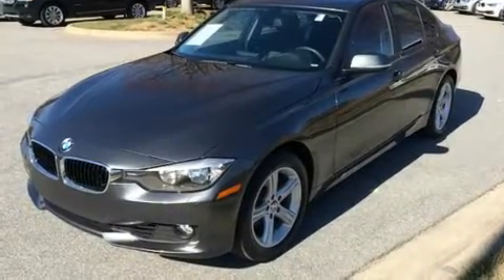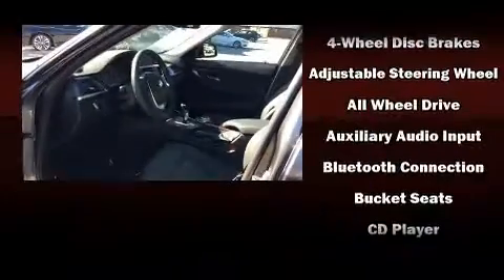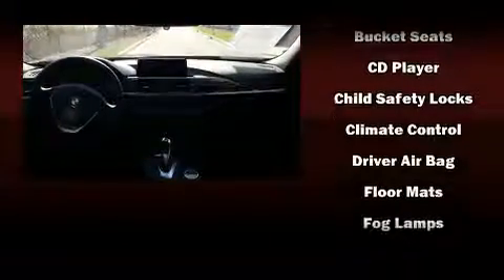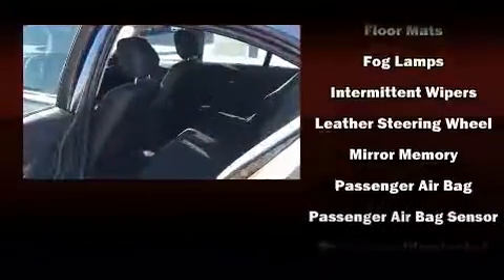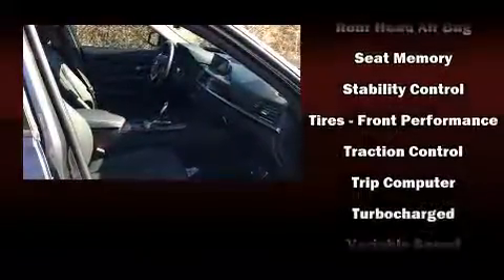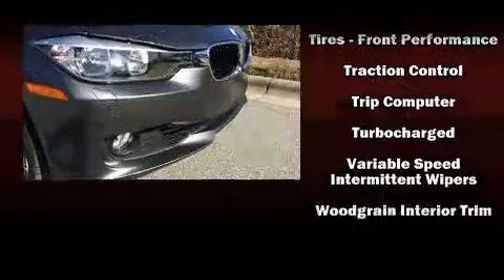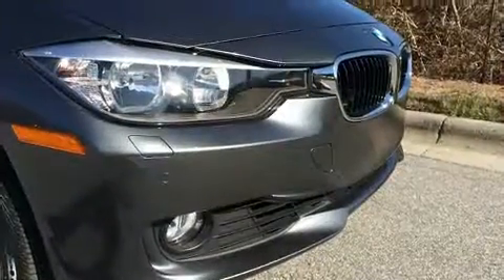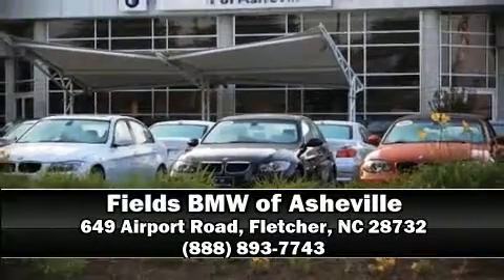2014 BMW 328i xDrive in Fletcher, NC 28732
Familiarize yourself with the 2014 BMW 328i xDrive. Under the hood you'll find a 4 cylinder engine with more than 200 horsepower, and all wheel drive keeps this model firmly attached to the road surface. Turbocharger technology provides forced air induction, enhancing performance while preserving fuel economy. A wealth of standard features means that you no longer have to sacrifice. Like power windows, mirrors, and seats, adjustable headrests in all seating positions, a built-in garage door transmitter, an automatic dimming rear-view mirror, automatic dimming door mirrors, telescoping steering wheel, cruise control, and air conditioning. Side curtain airbags deploy in extreme circumstances, shielding you and your passengers from collision forces. This vehicle has achieved Certified Pre-Owned status, by passing BMW's rigorous certification process. We pride ourselves on providing excellent customer service. Stop by our dealership or give us a call for more information.